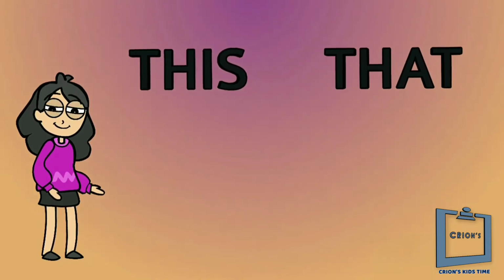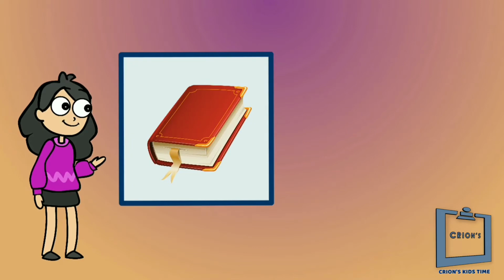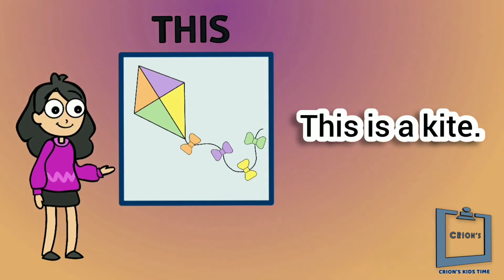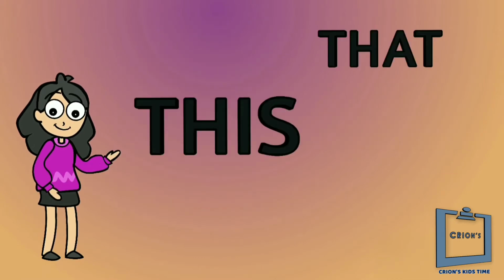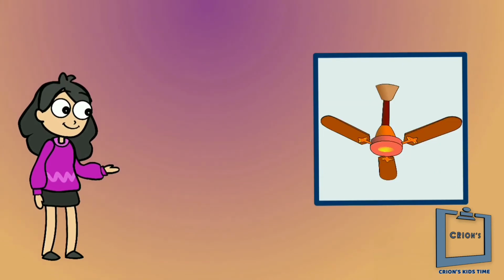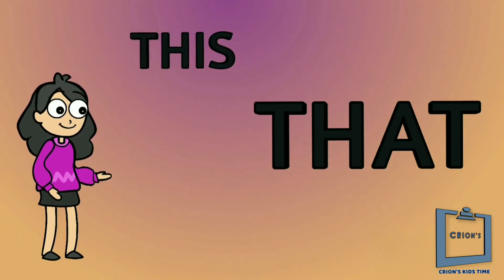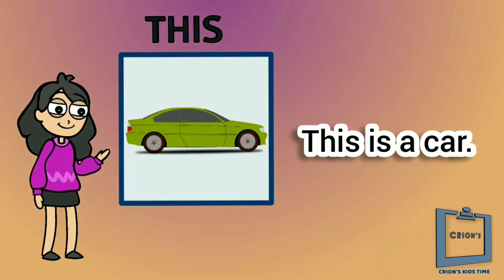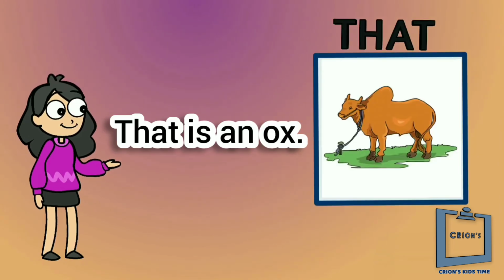This and That - How to use this and that - This and That for Kids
In this video Crion's Kids Time, presented this and that for kids. This is used when an object is near to us and that is used when an object is far away from us. Learn how to use this and that.

In Crion's Kids Time channel kids can learn alphabets, rhymes, stories, numbers, early maths, etc., in which kids can improve their knowledge in a easy way. For kids early education is very very important in their life.